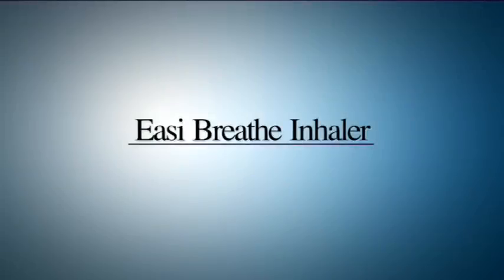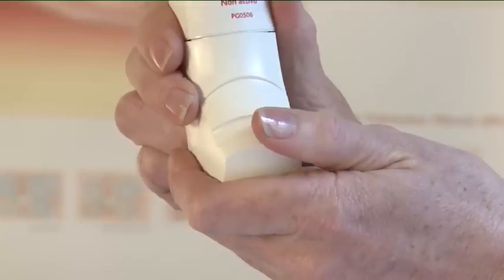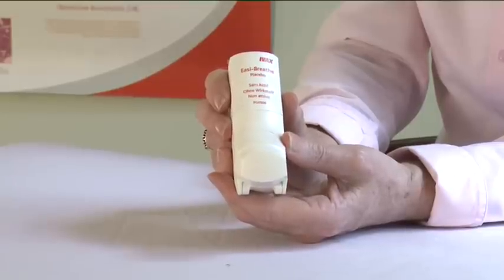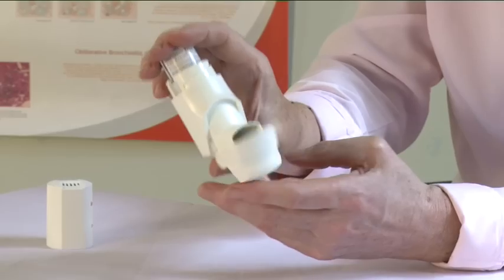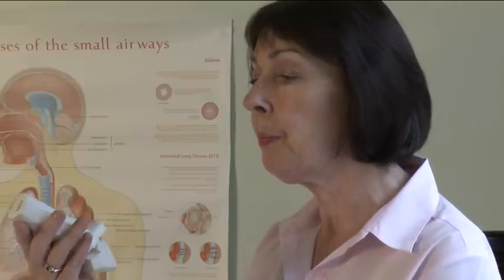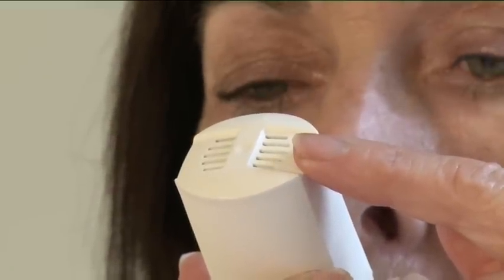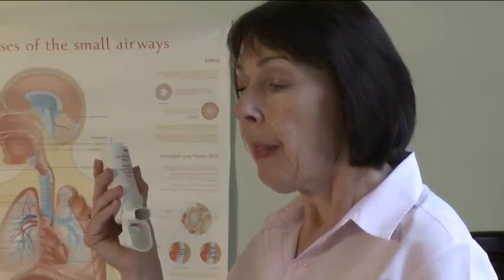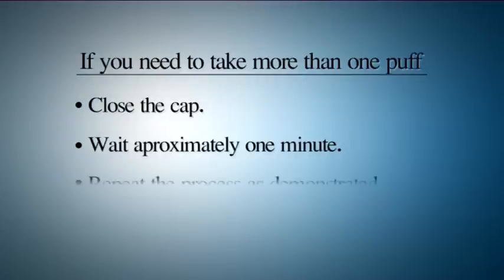15h Easi Breathe Inhaler for Respiratory illness.mp4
The Irish Thoracic Society (ITS) demonstrate and explain the usage of the 'Easi Breathe inhaler' for patients with respiratory illnesses and diseases and respiratory Distress.